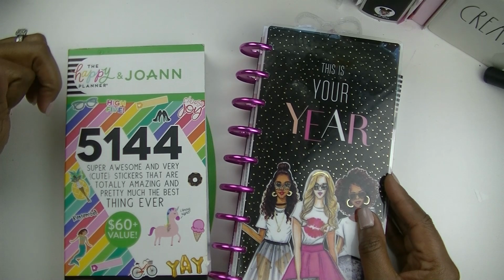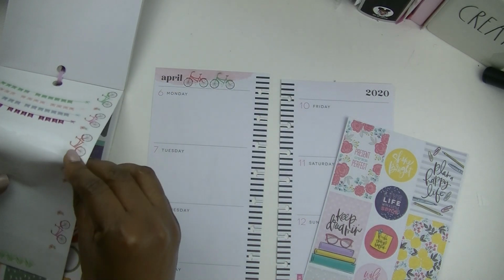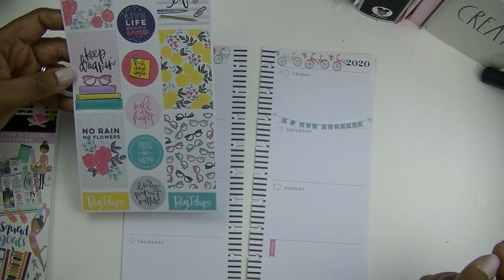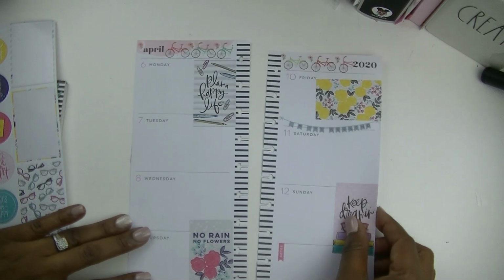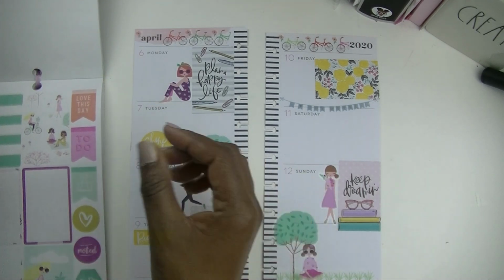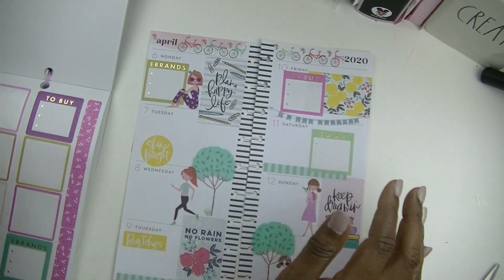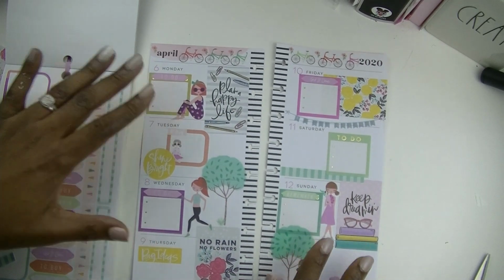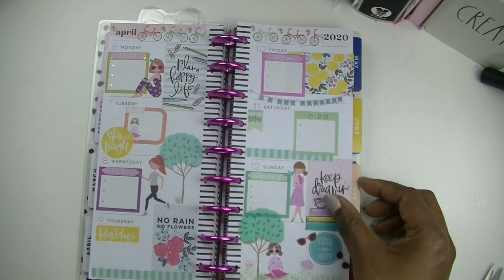Skinny Classic Plan With Me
What's up Beautiful People? Here's my Skinny Classic spread for this week. I brought out some sticker book that I haven't used in a while. I think it turned out pretty cute.